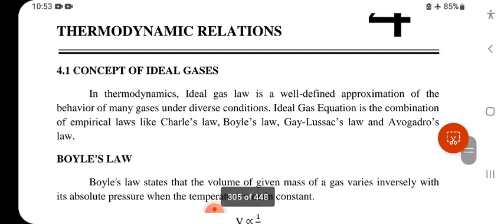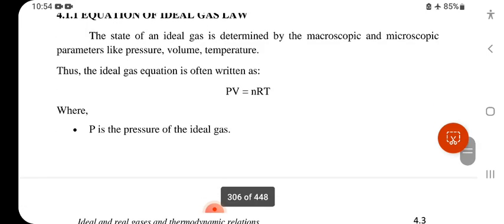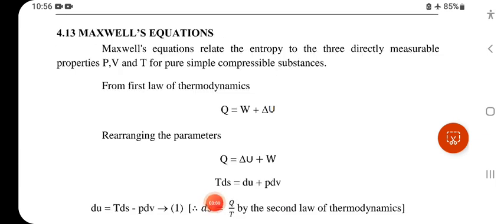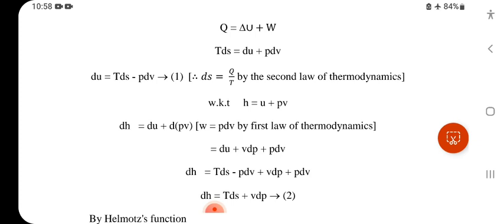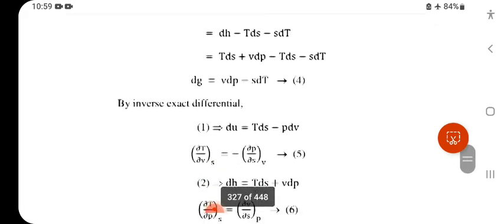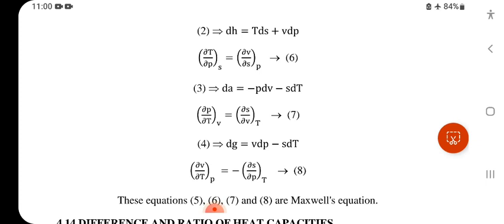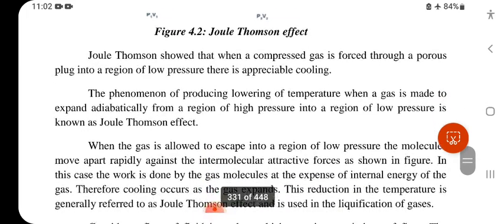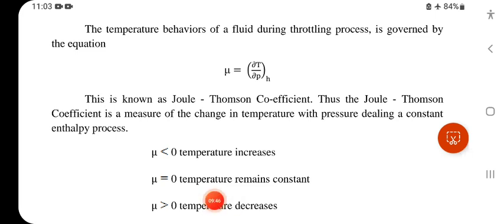UNIT IV IDEAL, REAL GASES AND THERMODYNAMIC RELATIONS